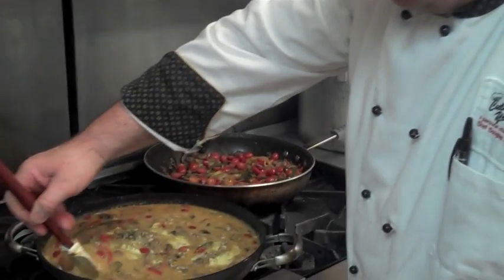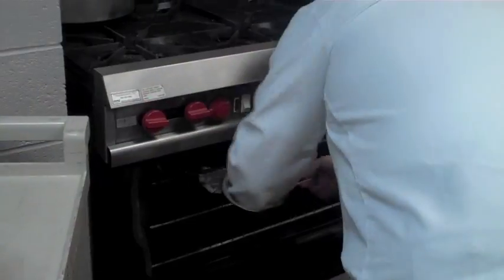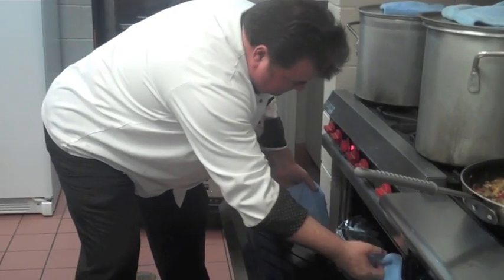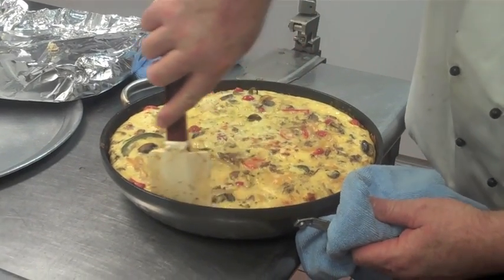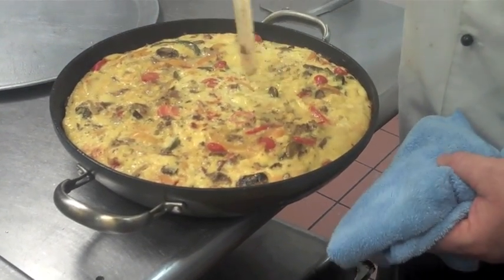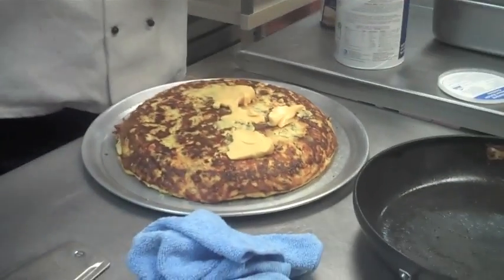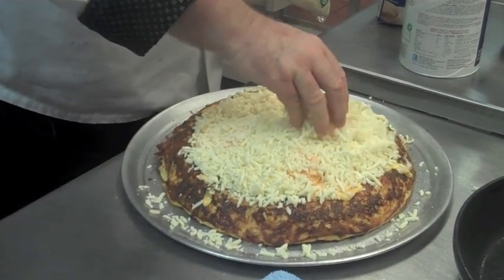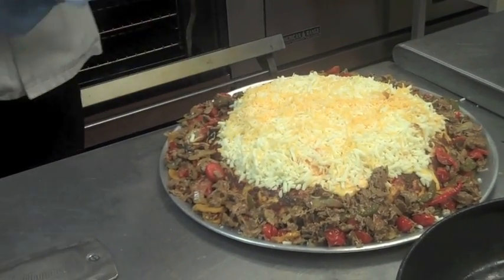Rotary Breakfast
I